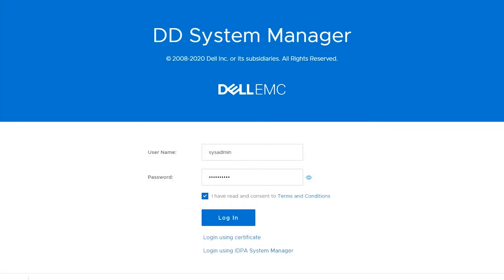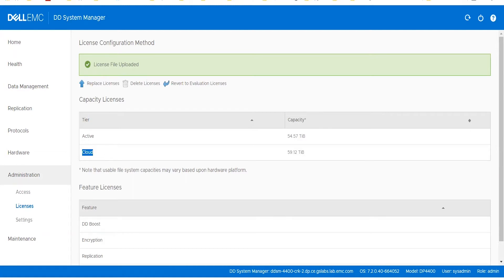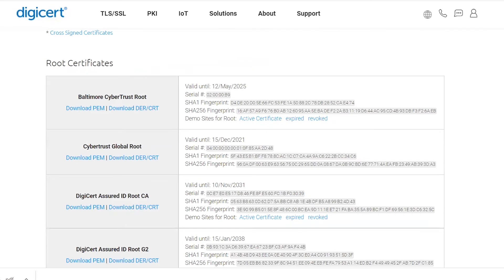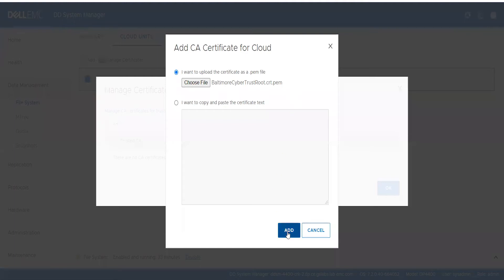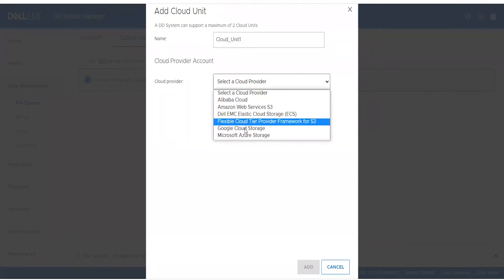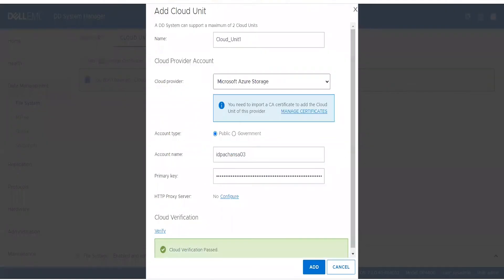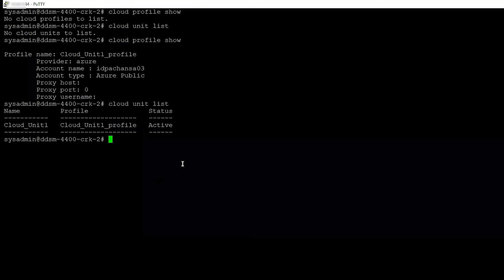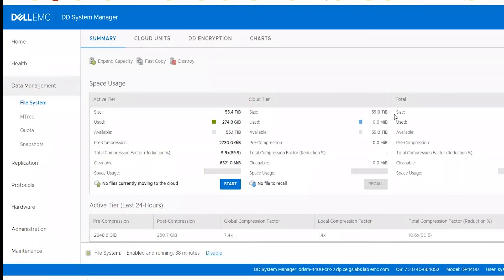Create Cloud Unit on Protection Storage (Data Domain) - PowerProtect DP Series-IDPA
This Video provides a quick demo on How to create a Cloud unit on Data Domain.
As an example, we are integrating Azure cloud provider with Data Domain in this video.

After creating cloud unit, to learn "How to set up data-movement & Tiering policy for Avamar Backups" check

Starting Feb 2022 Azure Cloud provider now requires additional certificates to be updated on DD. Check these videos for details